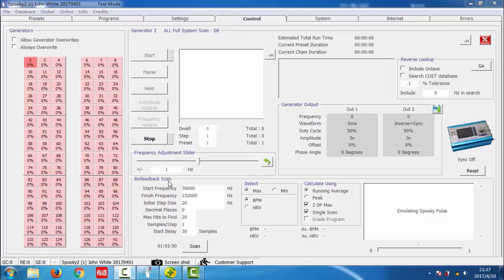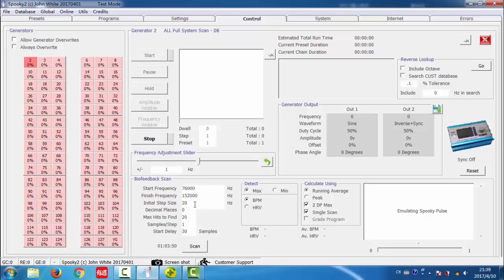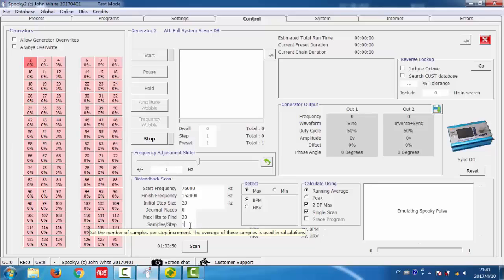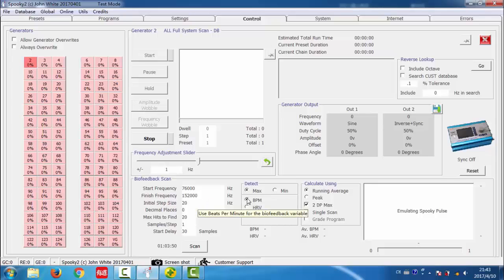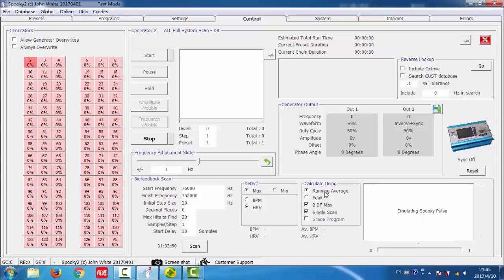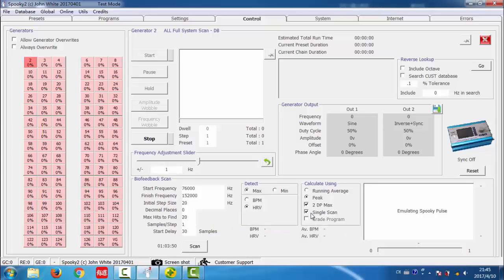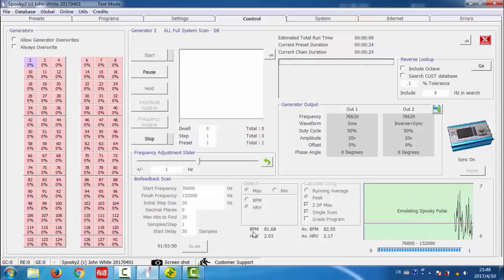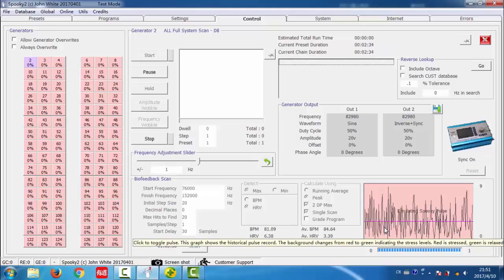What is in Biofeedback Pane?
- This video shows what is in Biofeedback Pane. Biofeedback Scan pane: configure your personal scans here. Your settings remain in force until the next time you scan, when you must enter them again. However, you can save each one below as a preset, then go into the Spooky2 directory and move them out of the User folder into the Biofeedback folder. By doing this, your scan settings will be restored exactly as you saved them.